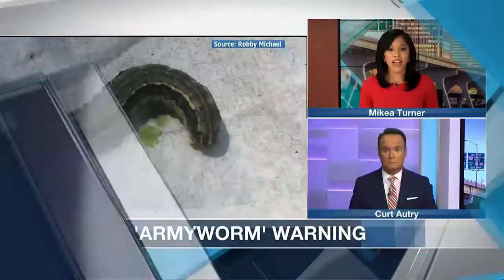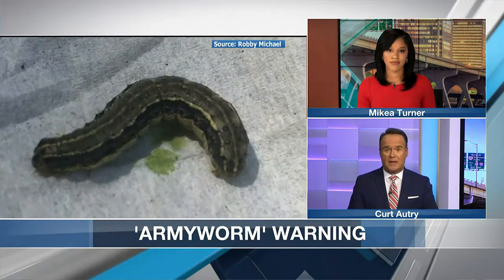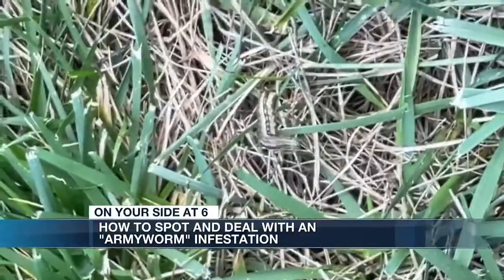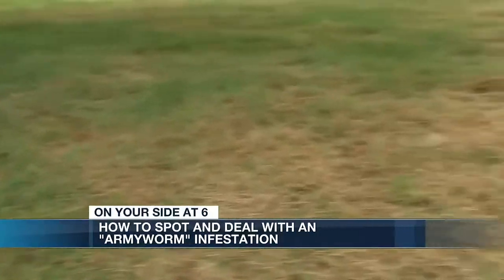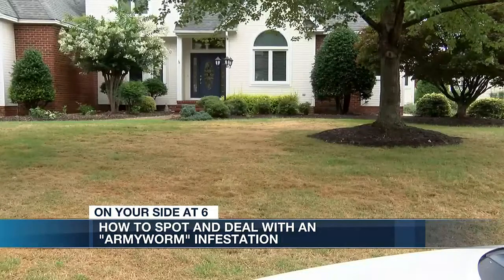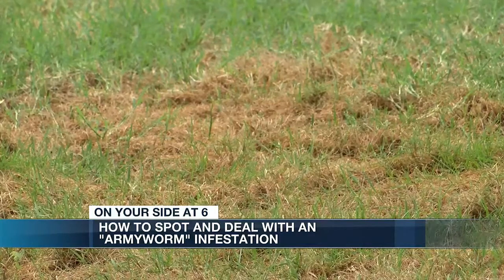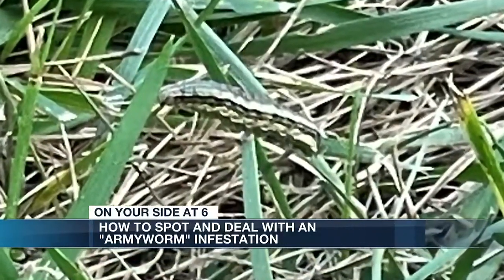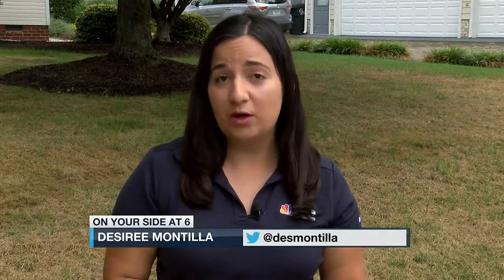Lawn care specialist discusses impact of armyworms on lawns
If you’re noticing brown patches spread rapidly on your lawn, you might be dealing with armyworms.

According to the Virginia Cooperative Extension Office in Powhatan, they have been receiving multiple calls about armyworm infestations in turfgrass. FULL STORY